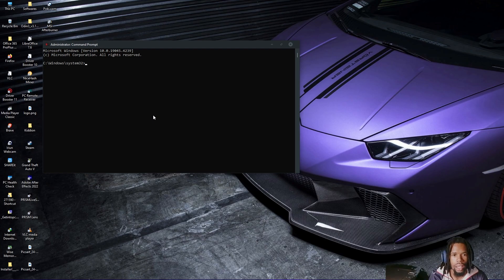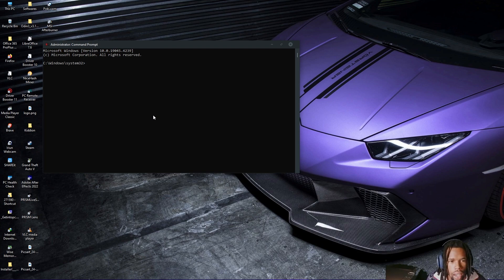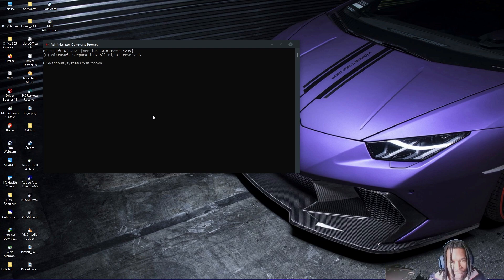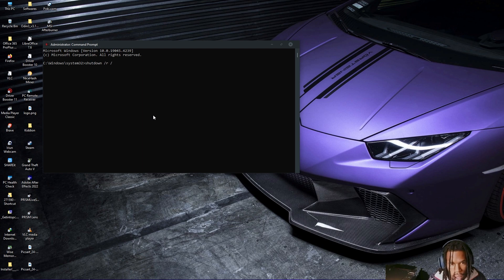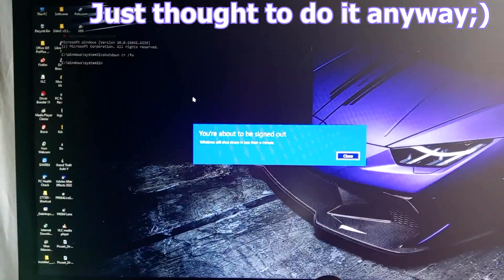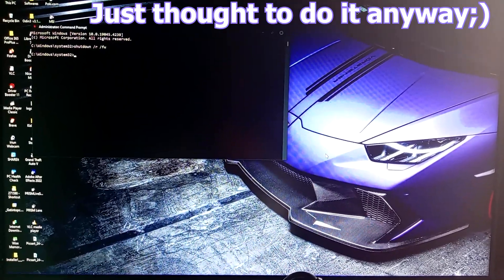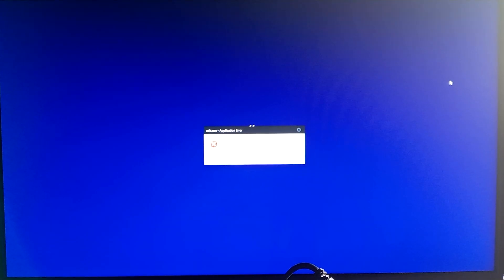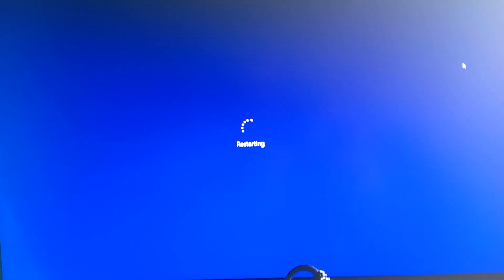How to Boot into BIOS from Windows | Access BIOS Settings via Command Prompt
Learn how to easily access BIOS settings without restarting your computer! In this tutorial, we'll guide you through the steps to boot into BIOS directly from Windows using Command Prompt. No need to repeatedly tap keys during startup – simply execute the "shutdown /r /fw" command to reboot your system into BIOS mode. Master this efficient method and take control of your system configurations hassle-free.

1. **Open Command Prompt**: Press `Windows Key + X` and select "Command Prompt (Admin)" or "Windows PowerShell (Admin)" from the menu. This will open the Command Prompt with administrative privileges.

2. **Execute Shutdown Command**: In the Command Prompt window, type the following command:
   shutdown /r /fw
   This command instructs your computer to restart (`/r`) and boot directly into the firmware setup utility, which is typically the BIOS or UEFI settings (`/fw`).

3. **Press Enter**: After typing the command, press `Enter` on your keyboard to execute it.

4. **Wait for Restart**: Your computer will now restart. Wait for the restart process to complete.

5. **Access BIOS**: During the restart process, your computer will automatically boot into the BIOS or UEFI setup utility. This may vary depending on your computer's manufacturer, but usually, you'll see a message like "Entering Setup" or a key prompt (e.g., "Press F2 to Enter BIOS").

6. **Configure BIOS Settings**: Once in the BIOS or UEFI setup utility, you can navigate through the settings using the keyboard. Be cautious while making changes to BIOS settings, as they can affect the functionality and stability of your computer.

7. **Save Changes and Exit**: After making any necessary changes, save the settings and exit the BIOS or UEFI setup utility. Typically, you'll need to find the option to "Save Changes and Exit" or a similar prompt.

8. **Wait for Boot**: Your computer will now continue the boot process according to the new settings you've configured in the BIOS. It will load the operating system or other bootable media if applicable.

That's it! You've successfully booted into BIOS from within Windows using the Command Prompt. Remember to be careful when making changes to BIOS settings, as incorrect configurations could potentially cause issues with your system.